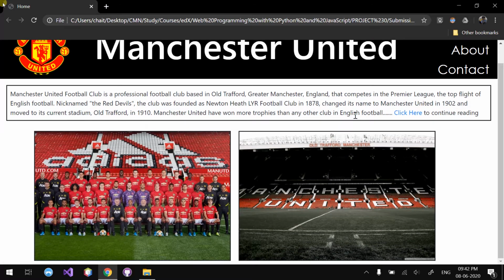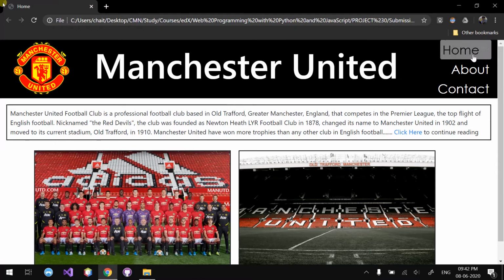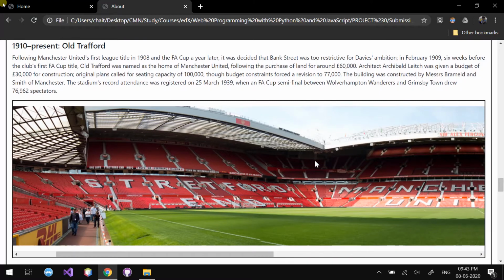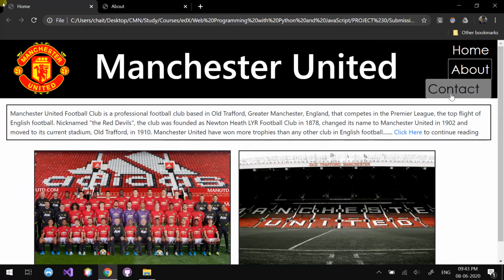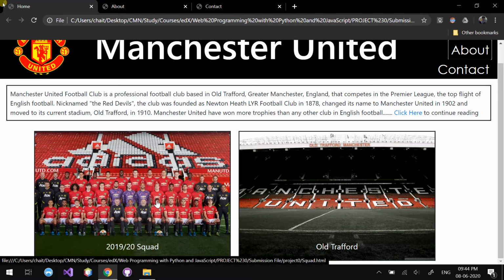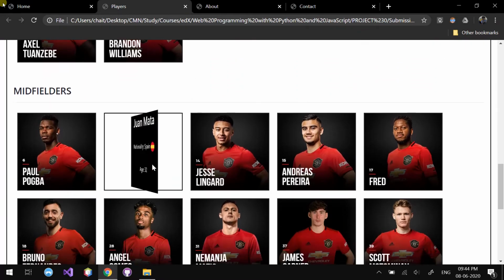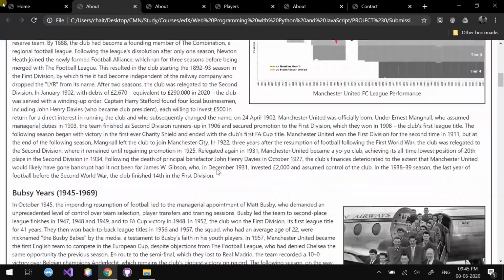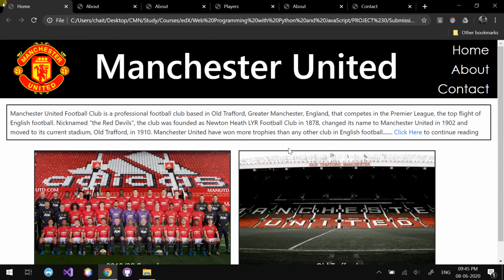Project 0 Screen Cast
Screen Cast of Project 0 of edX's course of Web Programming with Python and JavaScript